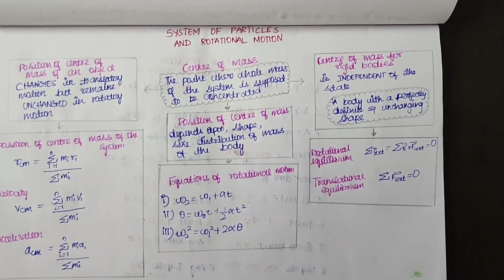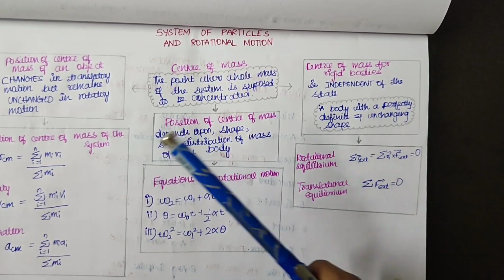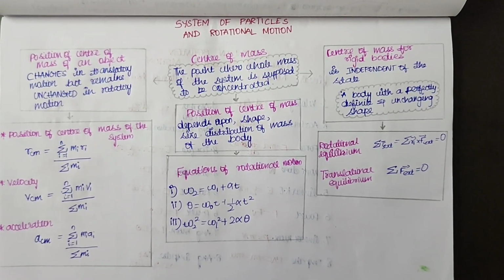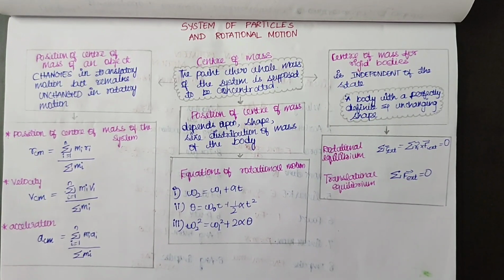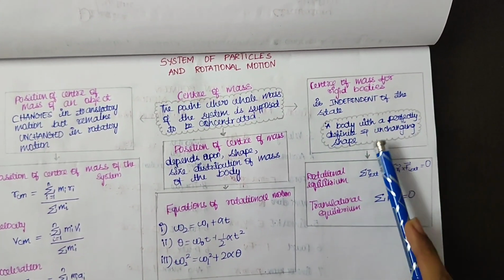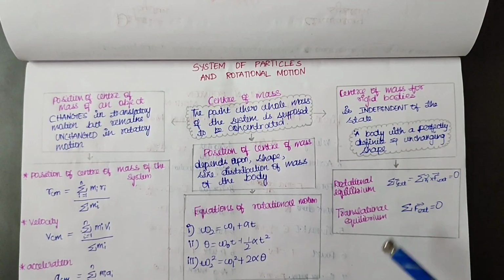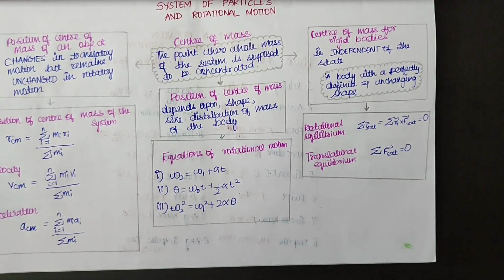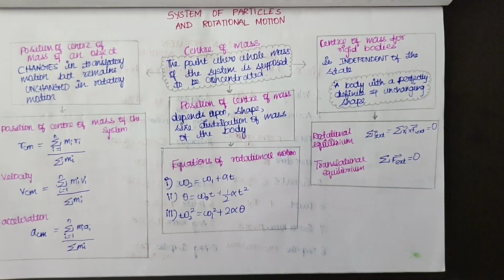System of particles and Rotational motion- Important! NEET-JEE Class 11 Ncert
System of particles and Rotational motion- Important formulae!
NEET-JEE Class 11 Ncert